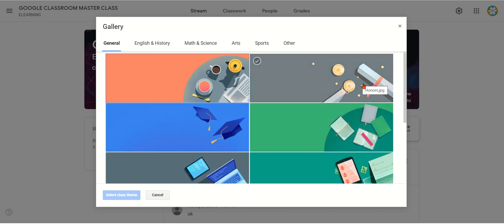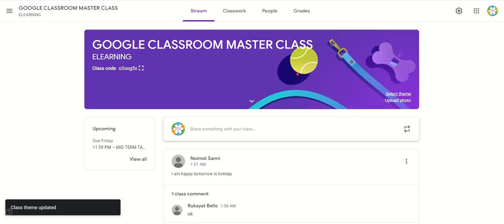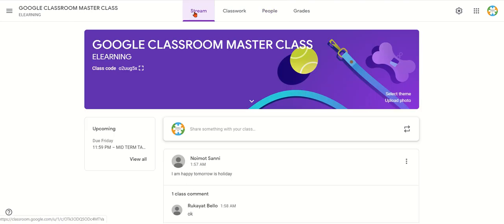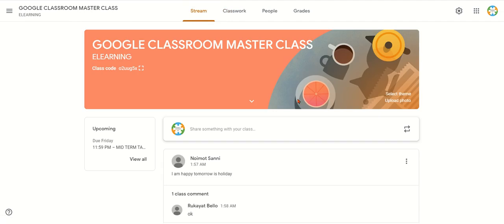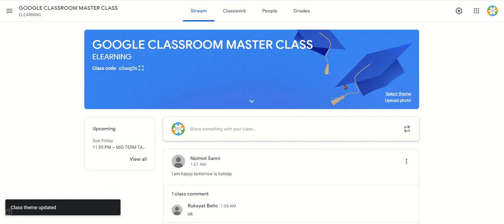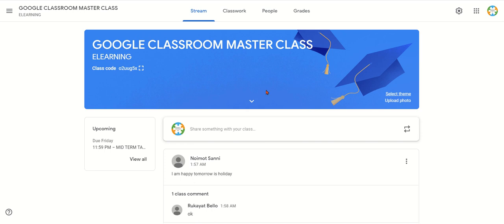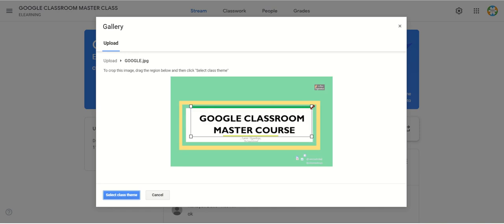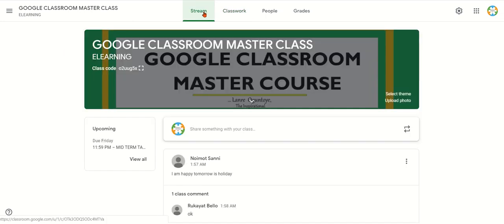Unit 19 Applying Class Theme in Google Classroom